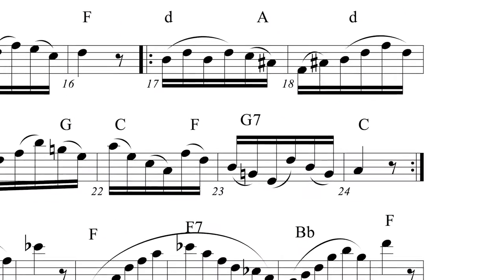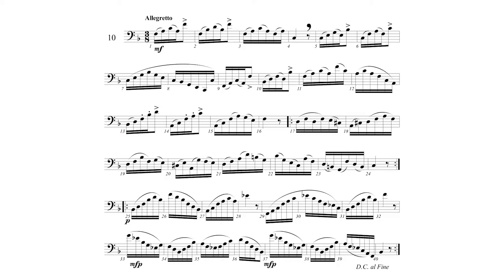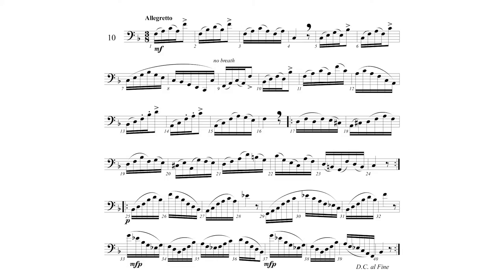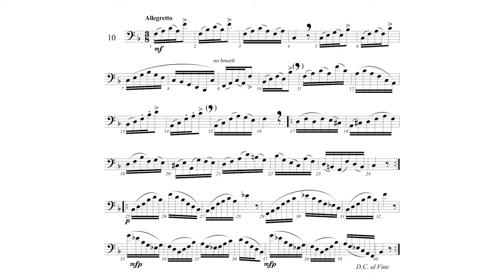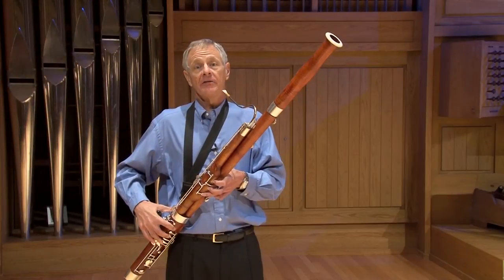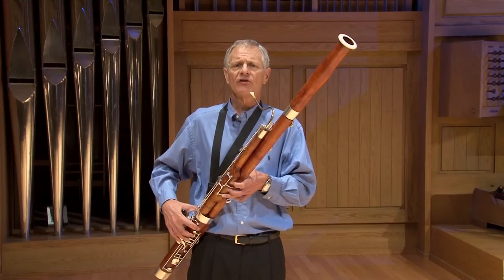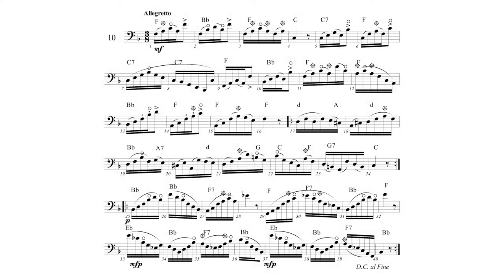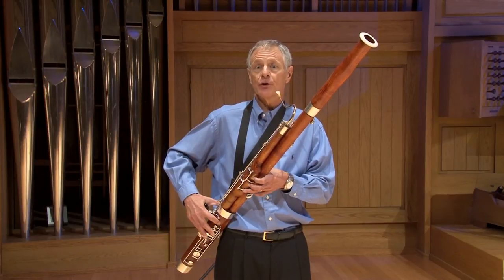2015 Colorado All-State Audition Instructional Video - Bassoon (Rubank p.44)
Colorado State University professor of bassoon, Dr. Gary Moody, performs and discusses ways to prepare for this year's 2015 Colorado All-State Band/Orchestra bassoon audition (Rubank - Advanced Method Book 1 p.44).

Instruction: 0:07
Performance: 6:26

If you would like to learn more about music at Colorado State University, visit us